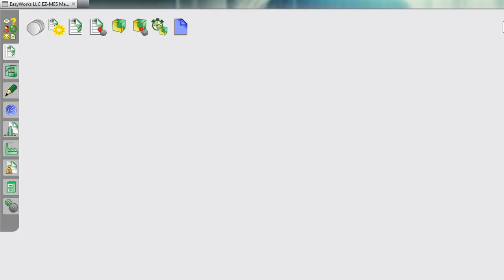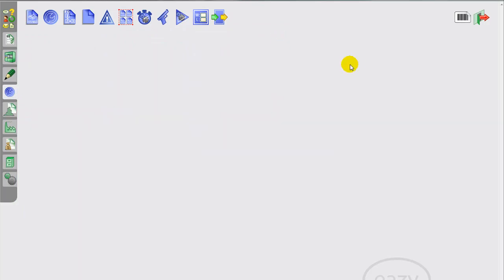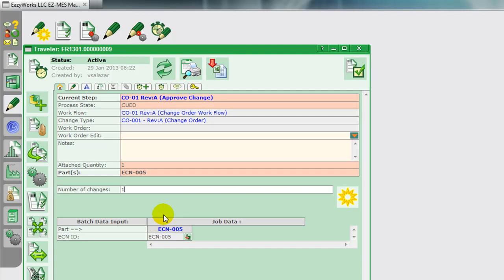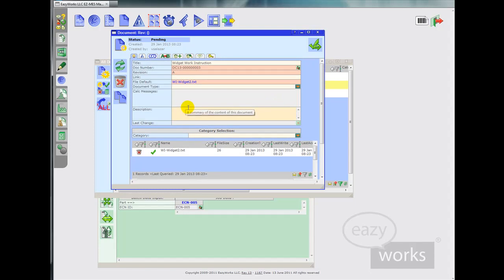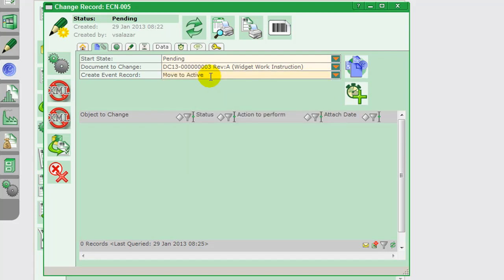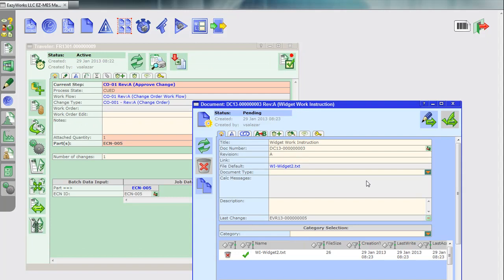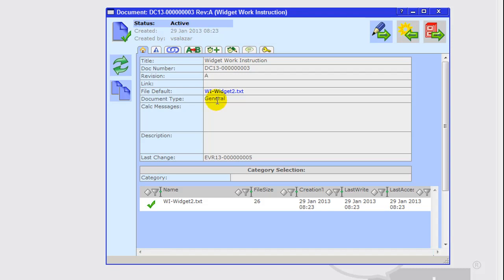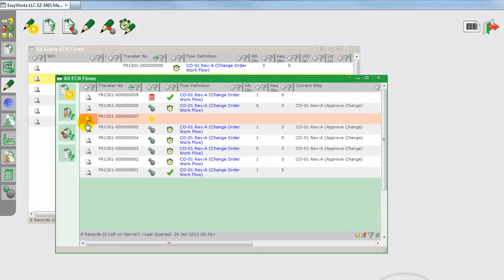Configuration Management - Part 2of2 - Execution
This video demonstrates how to perform the Execution aspects of Change Management with EZ-MES.  It is assumed that you have performed the EZ-MES Configuration prior to watching this video.